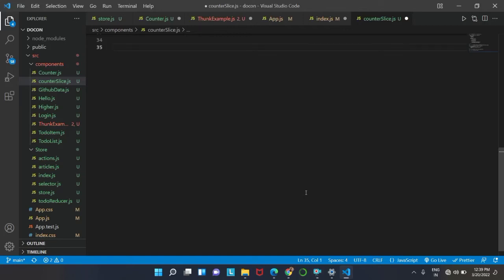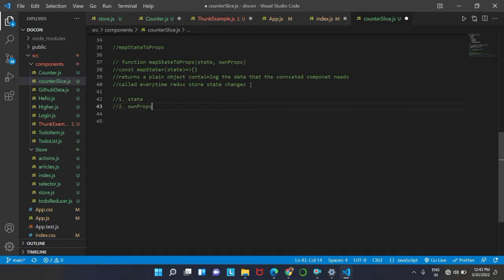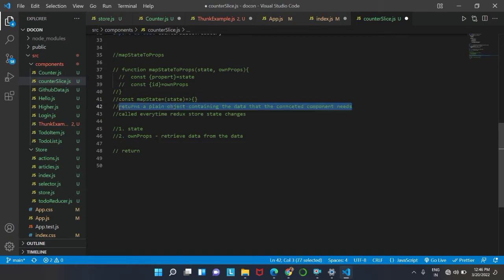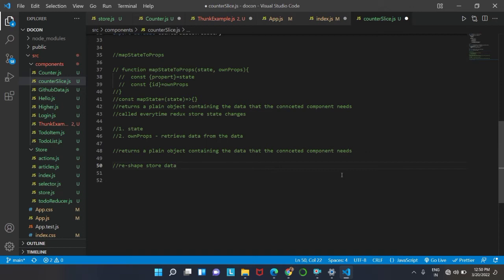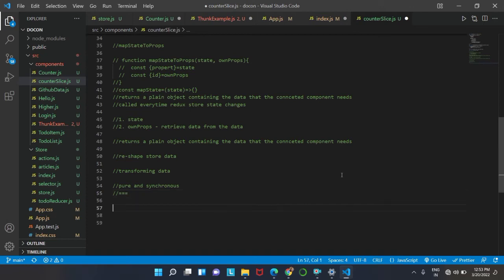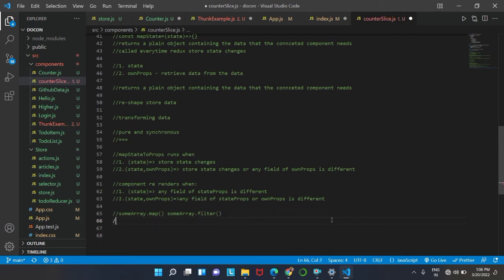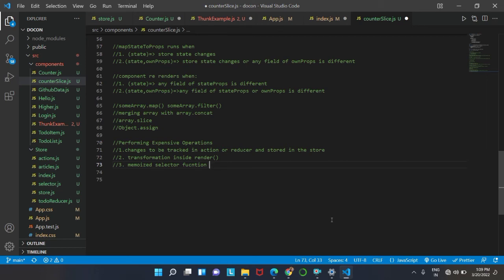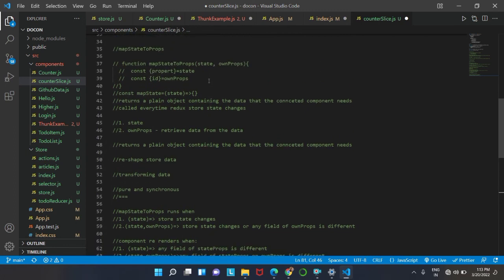mapStateToProps | Doctor Booking React JS App | Day- 24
As the first argument passed in to connect, mapStateToProps is used for selecting the part of the data from the store that the connected component needs. It’s frequently referred to as just mapState for short.

It is called every time the store state changes.
It receives the entire store state, and should return an object of data this component needs.

It should take a first argument called state, optionally a second argument called ownProps, and return a plain object containing the data that the connected component needs.

00:00 Introduction
01:20 Function mapStateToProps
03:39 Arguments
06:47 Return statement
09:38 Reshape the store
11:37 Transforming data
19:26 Performing expensive Operations

features/learnings -

✅  App setup
✅  API setup
✅  UI creation using styled-components
✅  Debouncing implementation